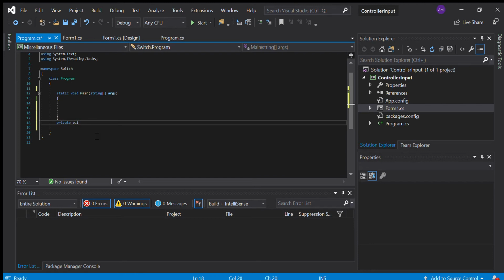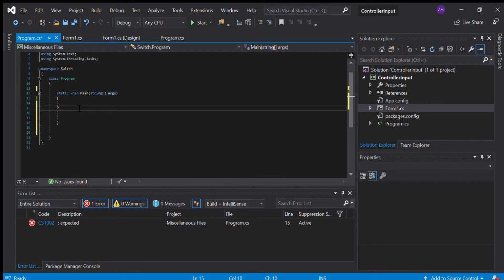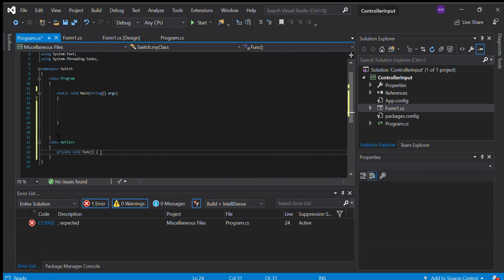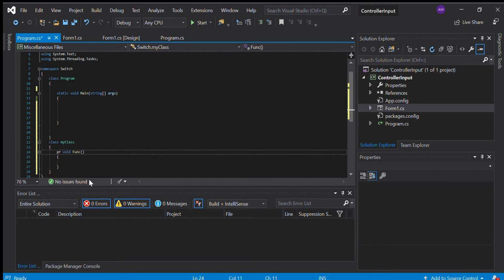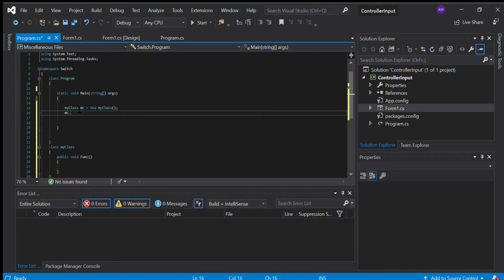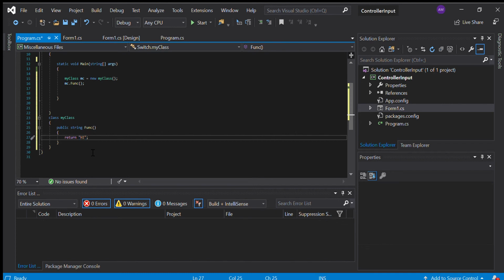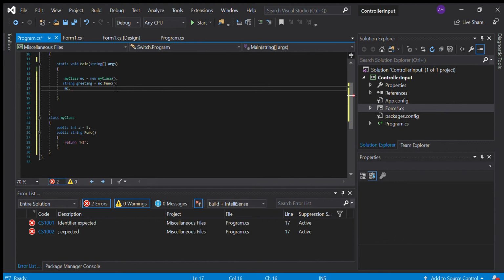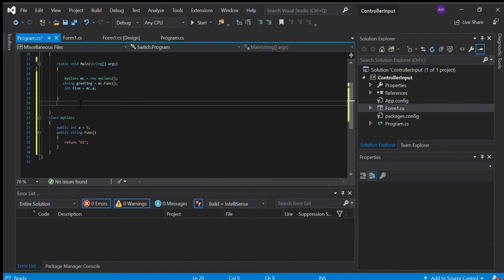Basic C# Lesson: Functions #2